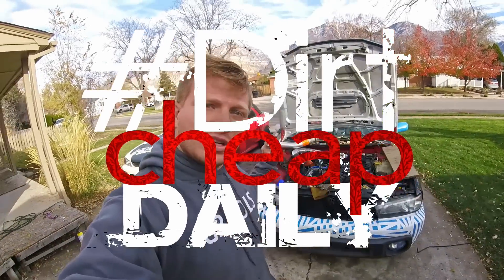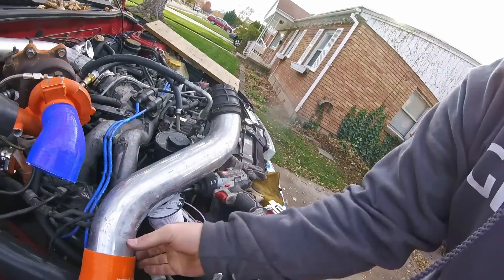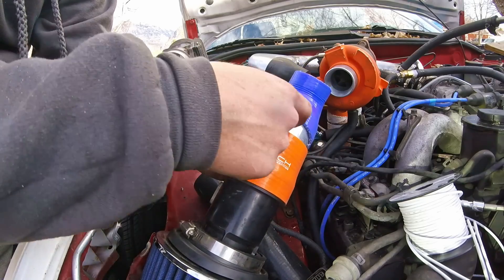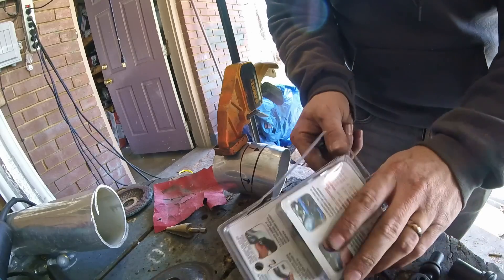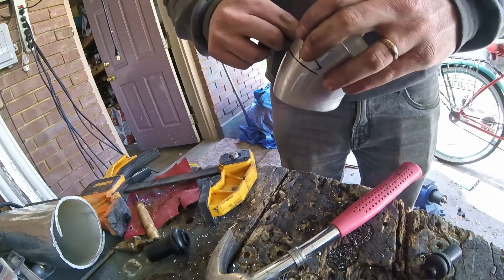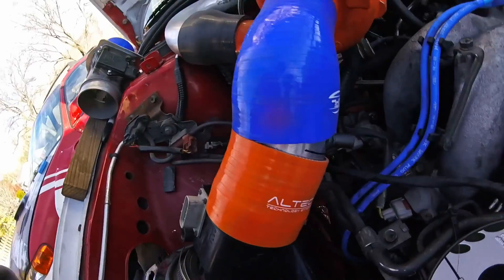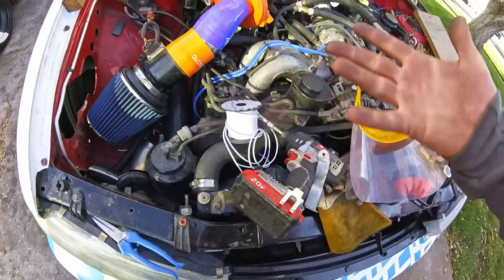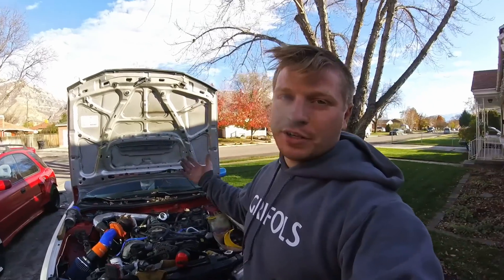How to turbo your non turbo Subaru - Part 12 - Inlet pipe - Dirtcheapdaily : Ep.51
In this episode, Aaron builds a custom inlet hose for the turbo legacy! He uses an $8 Spectre brand vacuum/sensor adapter kit (goo.gl/Qm41uq), which is just a few bungs and a couple hole saws to make ports for the IACV, PCV, and valve cover gasket breathers just as it was on the stock intake pipe.
The TD04 inlet diameter is 2.205" but a 2.25" coupler works just fine with a good clamp on it. The blue coupler was a 45* 2.25" to 3" bought off eBay for $6. The orange coupler is a straight 3" from eBay for $3. The aluminum inlet pipe was from a cold-air intake off a MK3 VW Jetta found at the junk yard, $10. The MAF used was stock, and the cone filter was already being used, but was $20 at a local parts store.
Adding everything up, you get an extremely functional and customizable inlet pipe for $27 plus the cost of your choice of filter.

As of right now, the car is running just fine without any intercooler. Yes an intercooler would be a good option, but for simplicities sake, I decided against an intercooler for the time being. Eventually it will get an intercooler, but even without one, it runs great!

Check out instagram @dirtcheapdaily for daily updates on projects and other tips for doing your own mods!